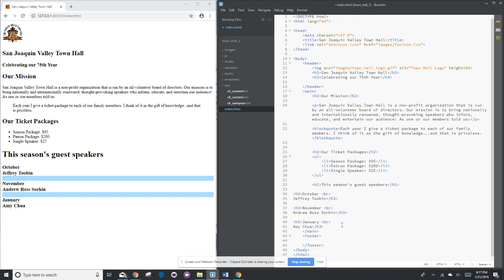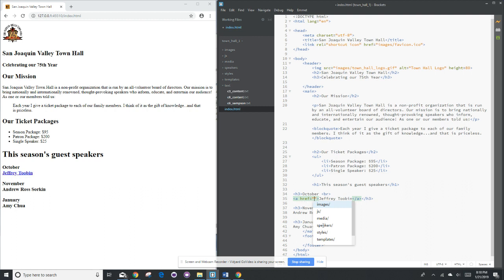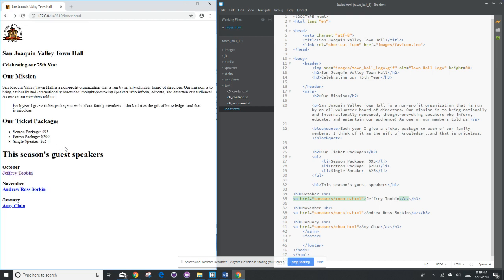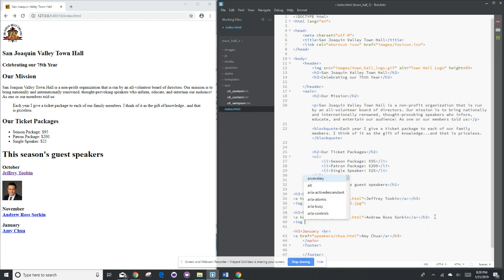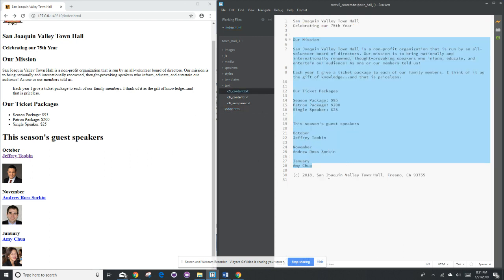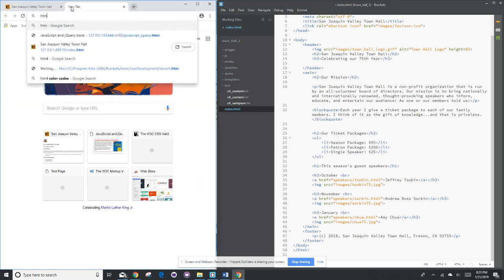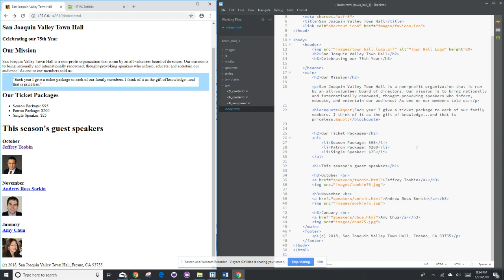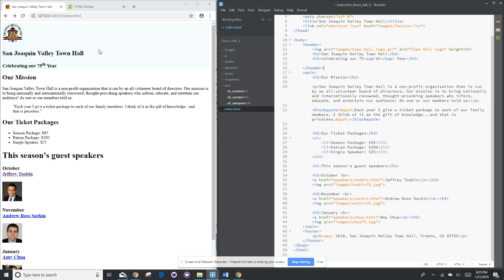Ch 3 Ex 3-1 Steps 10-16 video